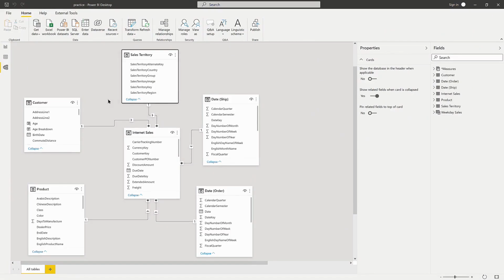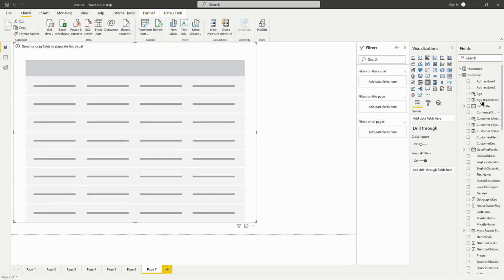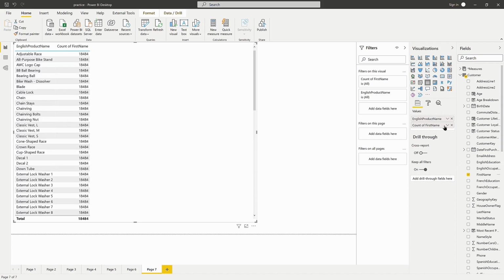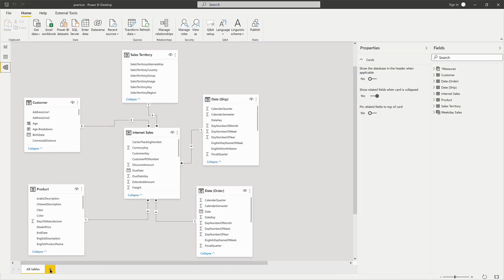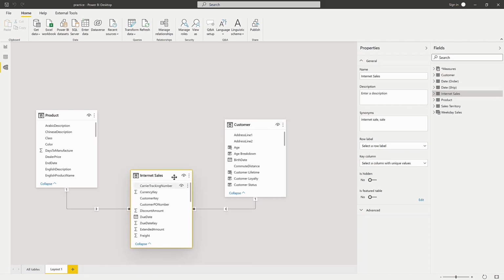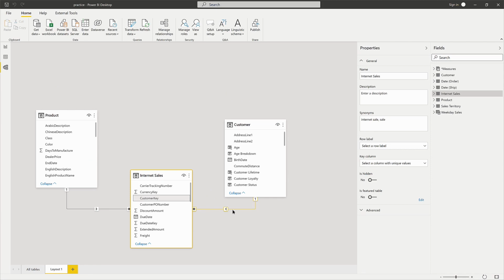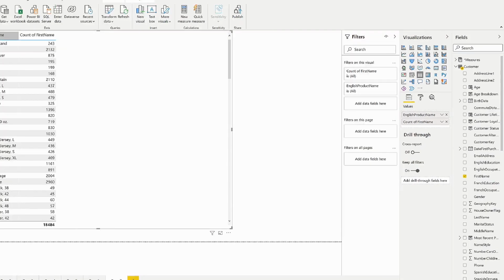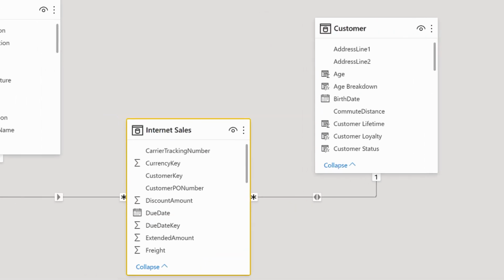Power BI - Cross Directional Filtering (Fixing repeated values)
In this video, I demonstrate how to fix relationship issues in Power BI by changing the filter direction on a relationship. Relationship issues are common when doing analysis and your results return repeated values. First, verify the relationship exists and then check the filter direction as your data filters your tables. The question to ask is... do my relationships allow the filter to flow in the correct direction?